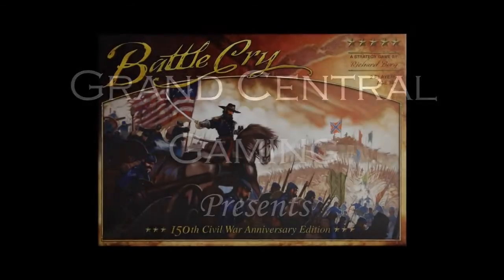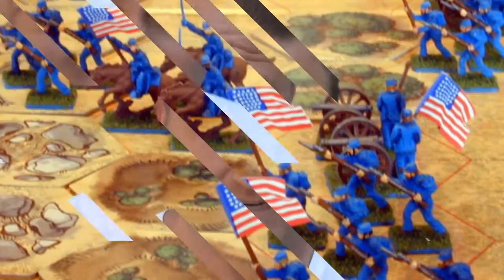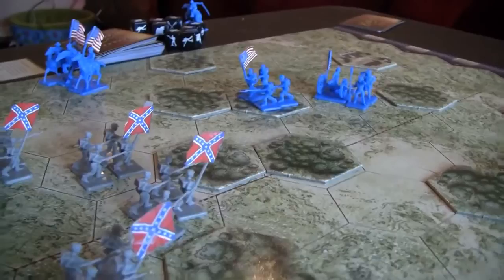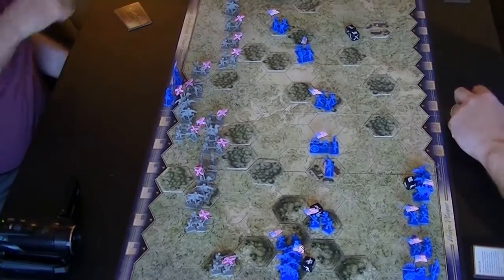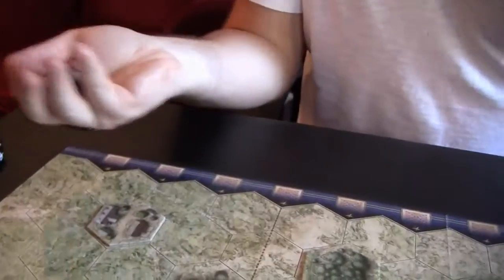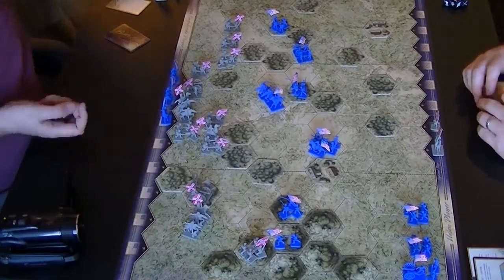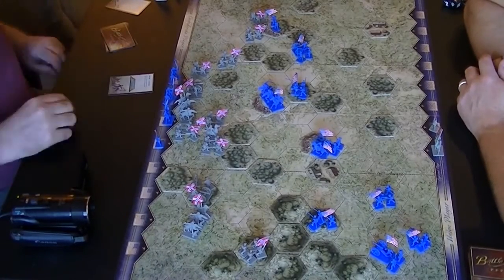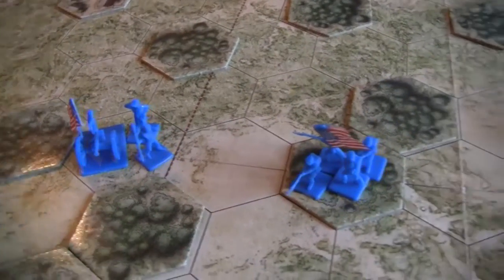Battle Cry - The Battle of Pea Ridge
Today we see the Battle of Pea Ridge using Battle Cry, the Civil War tactical board game.